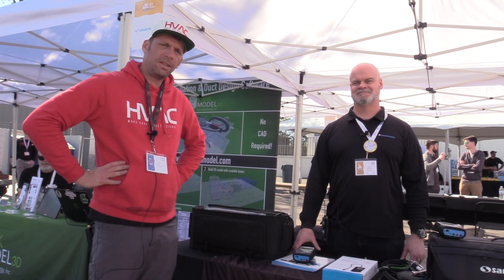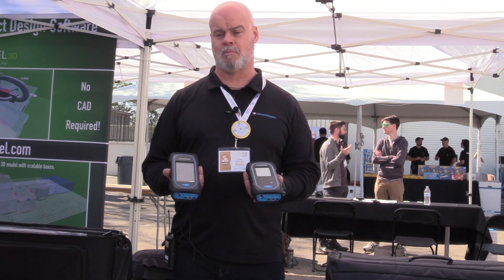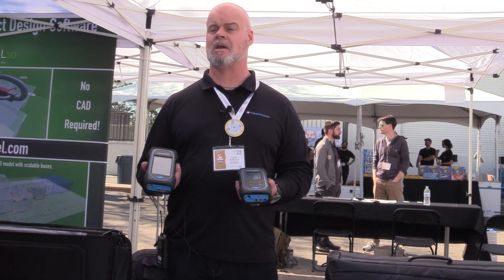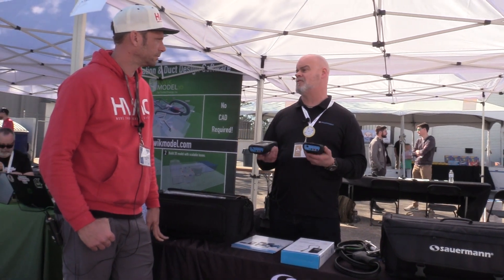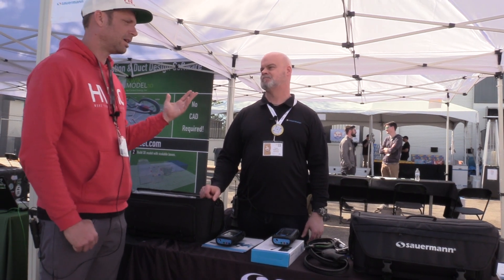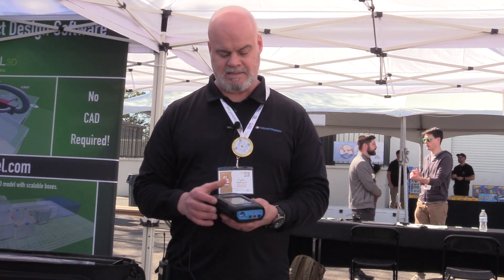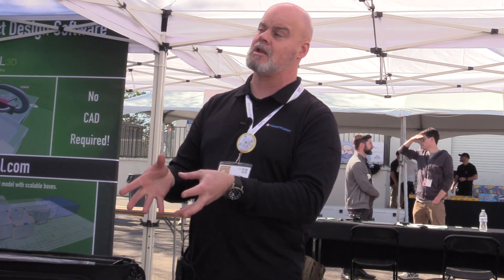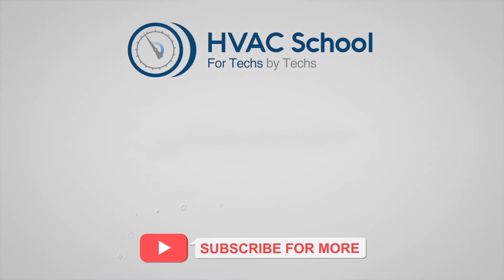Leading With Intent At The Sauermann Booth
Join host Bert at the 5th Annual HVAC/R Training Symposium as he chats Leading With Intent with Tyler Nelson at the Sauermann booth. Tyler talks about Sauermann's flagship combustion analyzers - the ZERO 30 model for residential/light commercial use and the ZERO 130 model for residential/commercial applications.

He highlights key features like long 5-year oxygen and NOx sensor life, centralized life indicators to show remaining sensor life, end-of-life indicators, programmable pump cut to prevent CO sensor overload, parameter alarms for furnace/boiler setup, color-coded connections, customizable display, mobile app connectivity and more.

Tyler also shares some practical tips from his symposium talk, like using your analyzer to protect yourself and customers by monitoring carbon monoxide levels and checking for a proper 20.9% intake of oxygen to prevent corrosion and damage to HVAC systems.

Get an insider view of the latest combustion analyzer tech and field knowledge from Sauermann's Tyler Nelson at the 5th Annual HVAC/R Training Symposium.